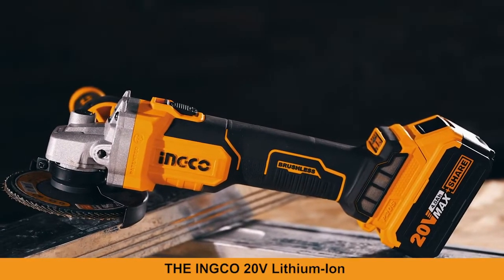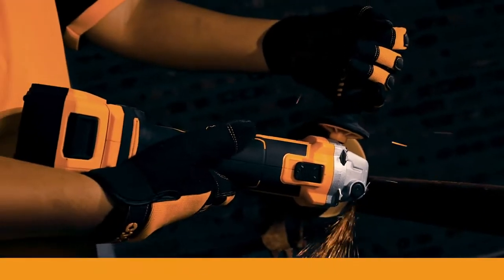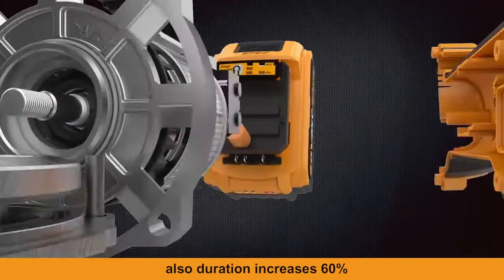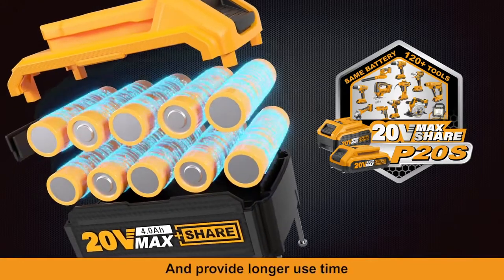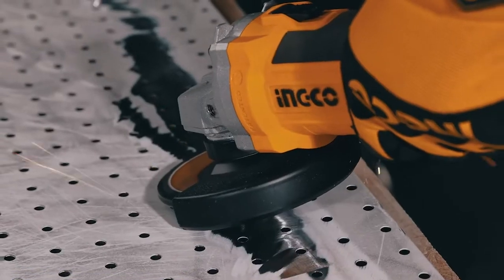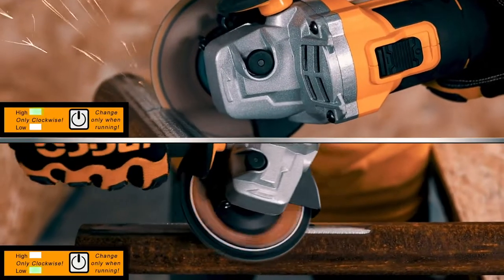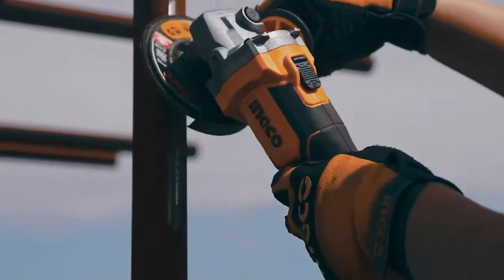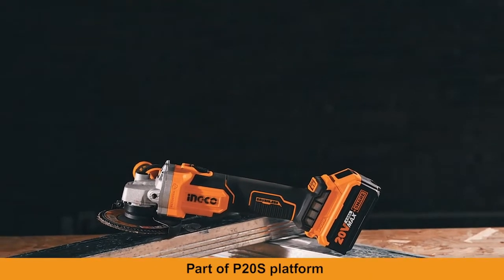20V Li Ion CAGLI201158 Cordless Angle Grinder 20V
Lithium ion pressure washer CPWLI20082

Powermachine hub
Building number-18/366, Melaldoor P.O ,
Annamanada, Thrissur, Kerala,india-
680741